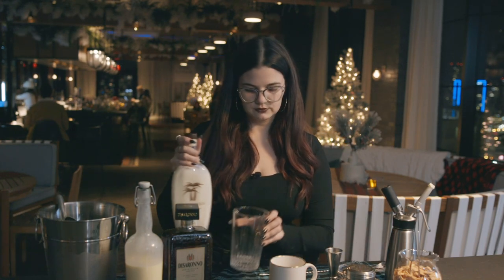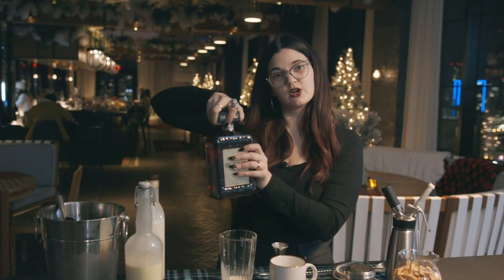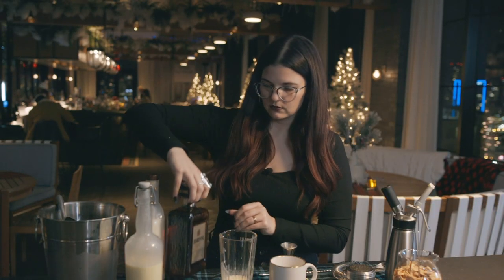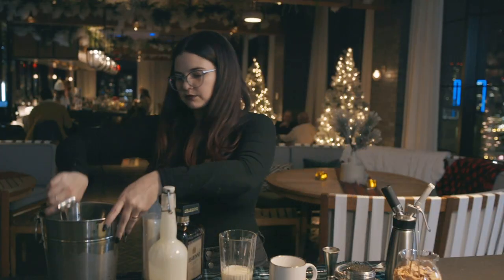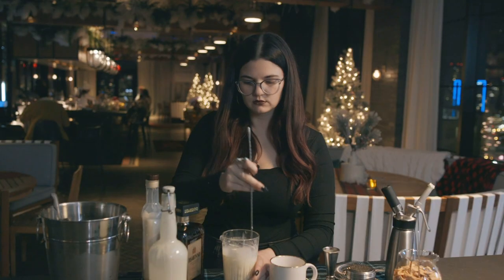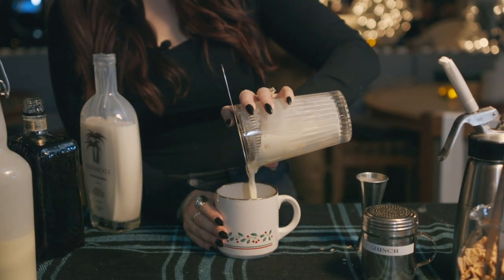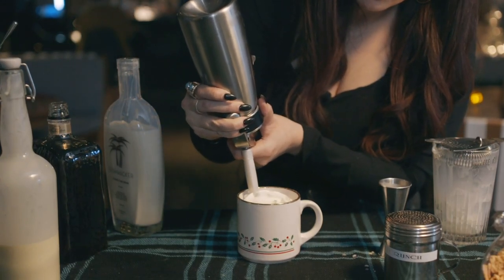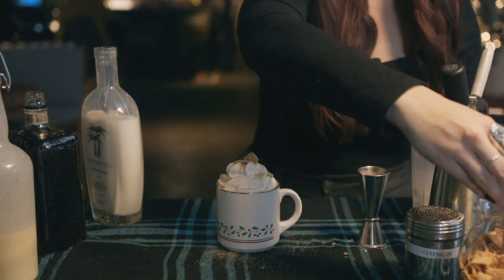The Bar Scene - learn how to make a Vail Nog with MJ from Virgin Hotels Nashville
Welcome back to another episode of the Bar Scene, a virtual cocktail experience! In this installment, we're at Virgin Hotels Nashville with MJ, and she's going to show you how to whip up a tasty Vail Nog holiday cocktail with Bushwacker Coconut Rum, egg nog, Cinnamon Toast Crunch and more!